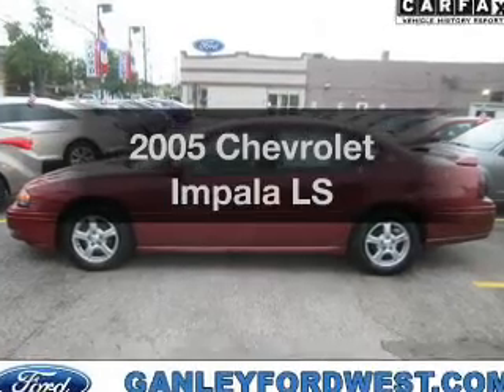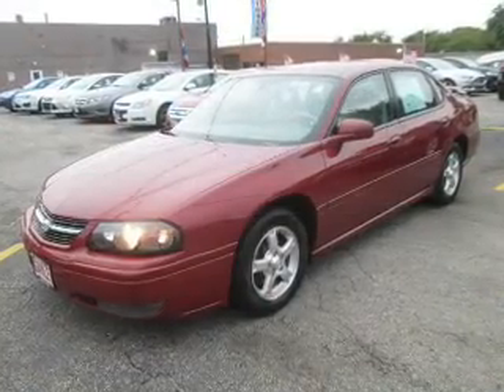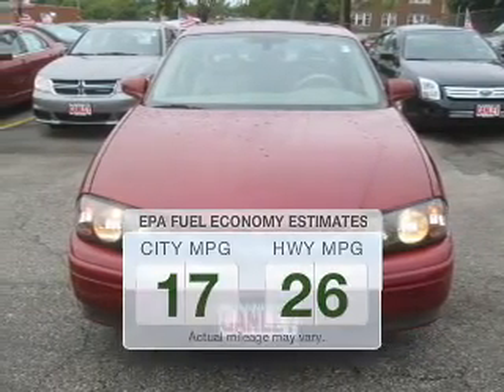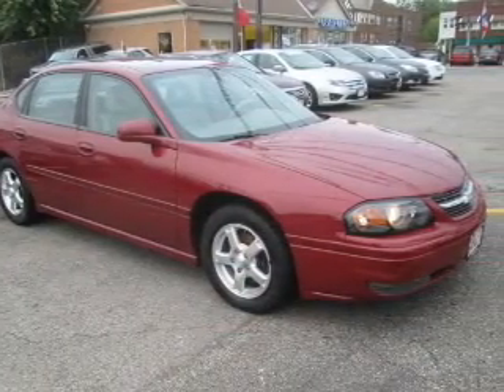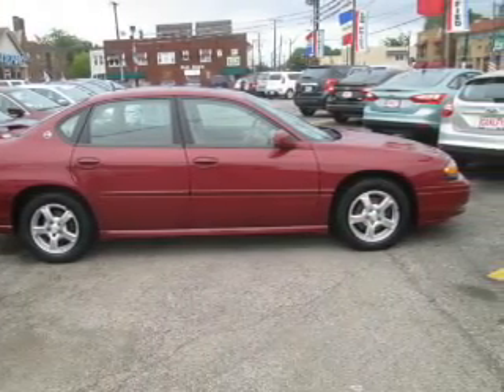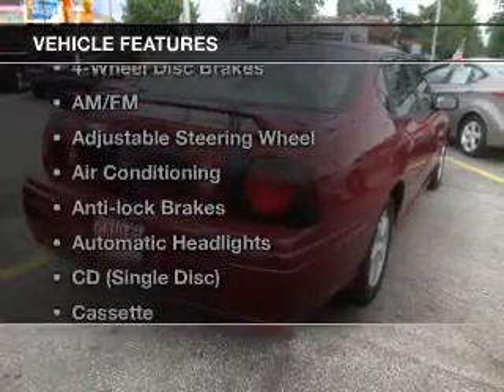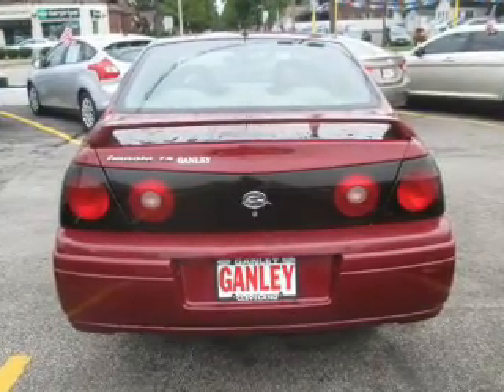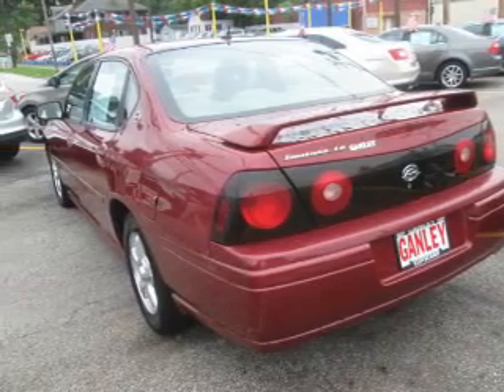2005 Chevrolet Impala - Cleveland OH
Year: 2005
Make: Chevrolet
Model: Impala
Trim: LS
Engine: 3.8 L, 6 cylinder
Transmission:
Color: Red
Mileage: 100417
Address:
16100 Lorain Ave.